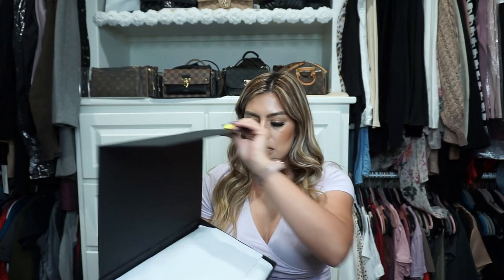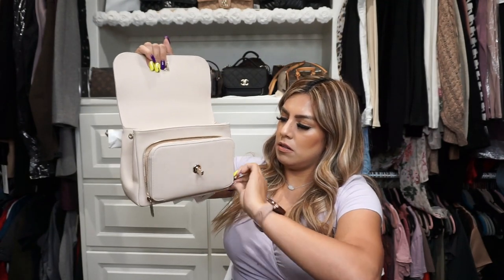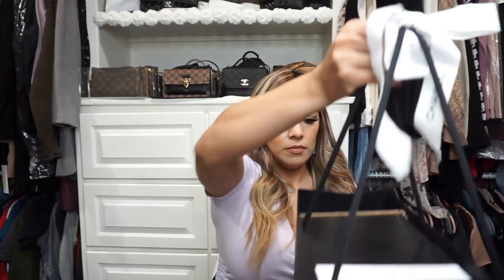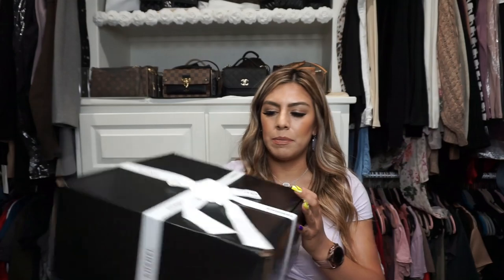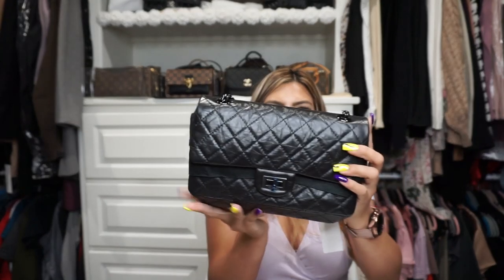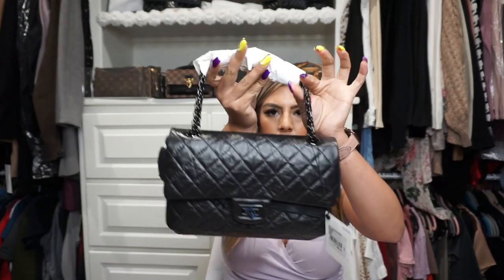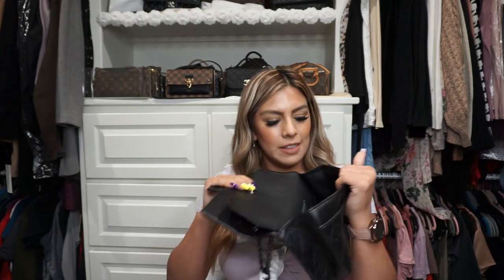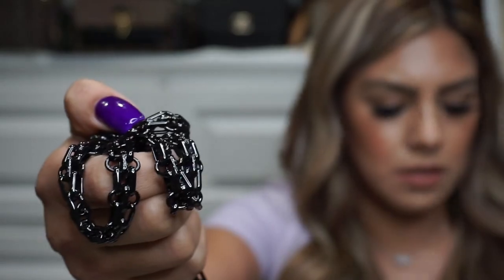DOUBLE CHANEL UNBOXING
Hope everyone is staying safe. I went out of town to two different places and I purchased a Chanel Handbag at each place. This is something I do as I like to bring back something almost always when I am able to.

XOXO JESS